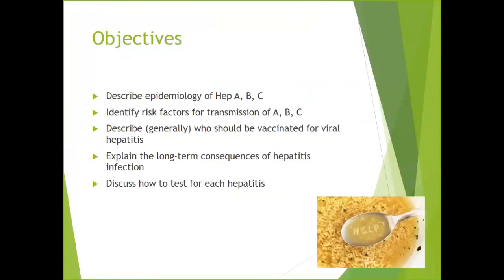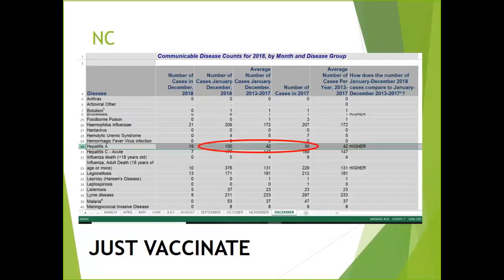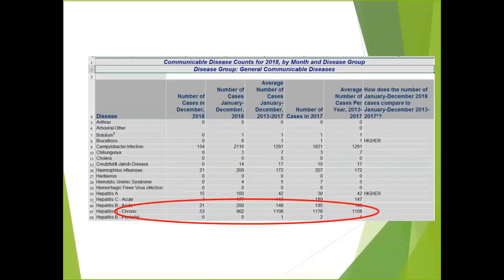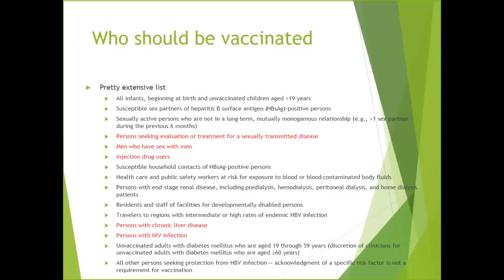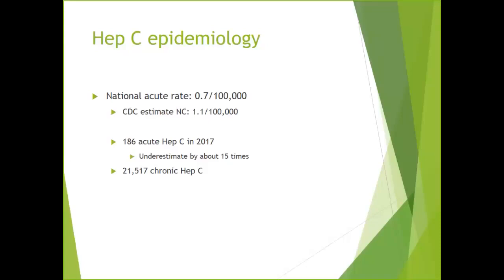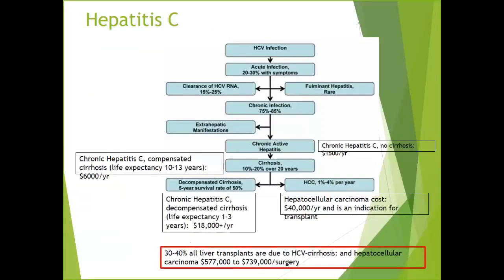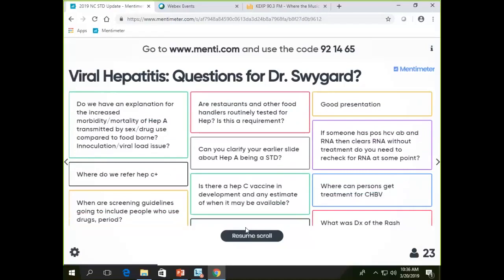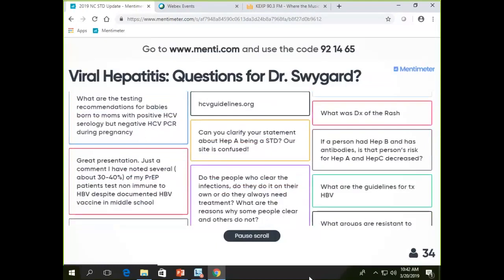ABCs of Viral Hepatitis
Heidi Swygard, MD, MPH presents at the 2019 NC STD Update